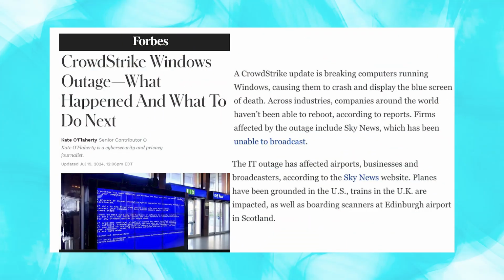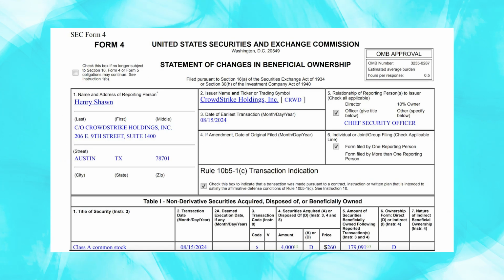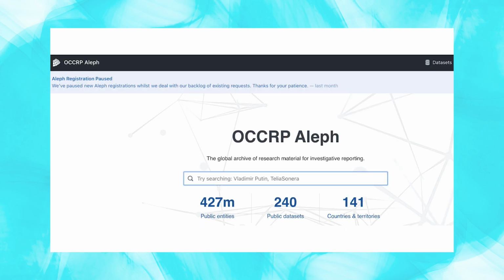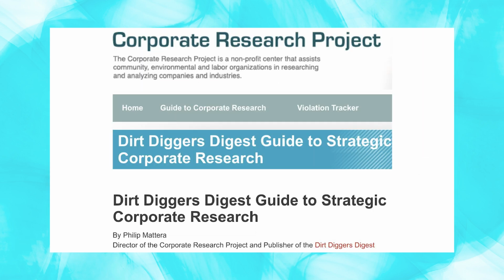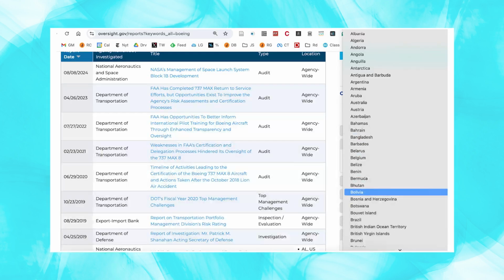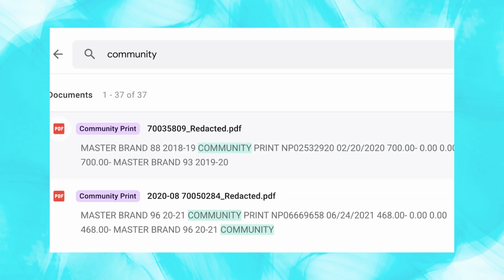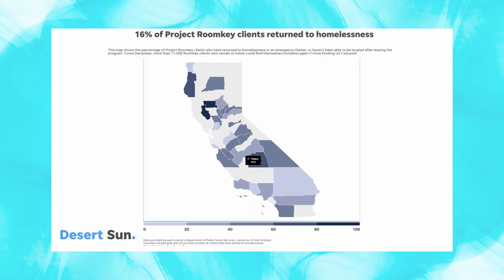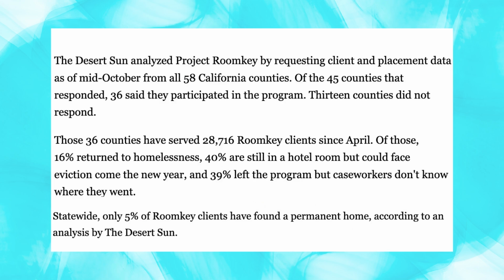Deeper Dives - Using public records and documents for reporting - part 2 | Module 3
Welcome to “Research for the Newsroom: Practical tools for adding depth to breaking news and enterprise stories”, an on demand course taught by Barbara Gray of the Craig Newmark Graduate School of Journalism at the City University of New York and John O’Neil of Bloomberg News, offered by the Knight Center for Journalism in the Americas. During this four-module online course, students will learn strategies and tools for finding information in the course of your daily reporting.

Upon completion of this course you will be able to:

    Make a research plan
    Understand the need for adaptability
    Use research to fill in holes in stories
    Use research to identify news subjects or as a springboard for reporting
    Find information on people, companies and organizations
    Find and use databases and commercial resources
    “Interrogate” your sources
    Fact check
    Preserve the integrity of your work